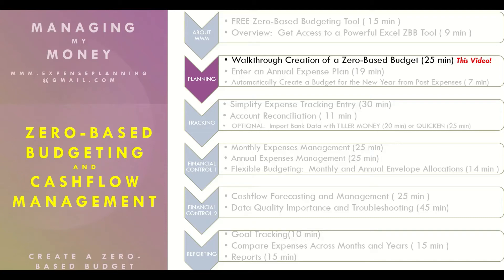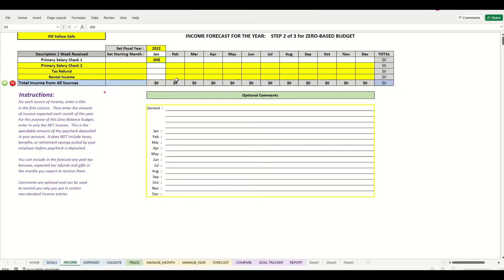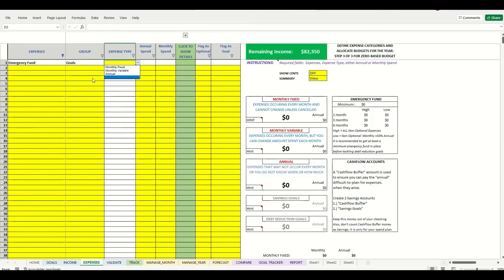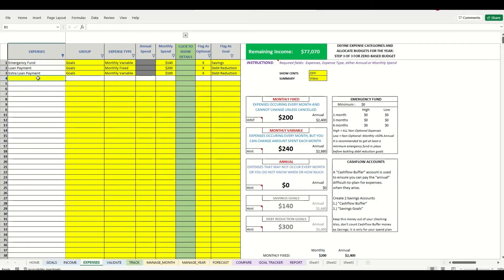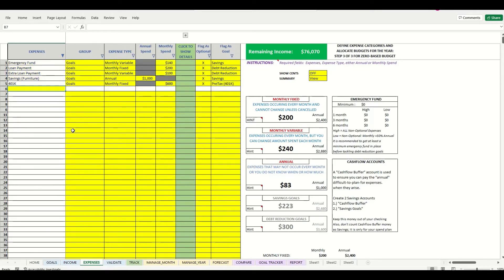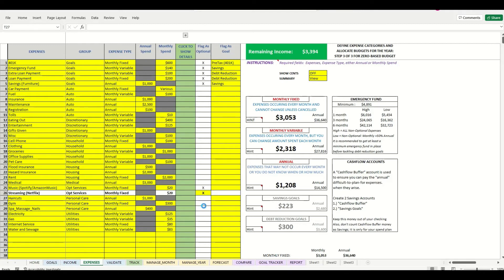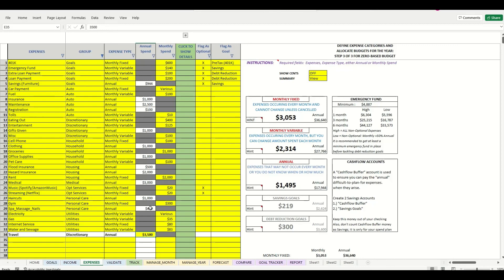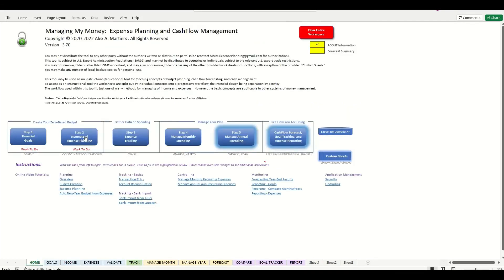Walkthrough Creation of a Zero Based Budget using the Excel "Managing My Money" Spreadsheet Tool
Zero-Based-Budget ; Excel-Based Tool for Financial Expense Management; Tiller Money; Quicken
This is intended for personal household financial management.

This is part of a series of videos on using the Managing My Money Excel Spreadsheet for:
• Creating a Zero-Based-Budget
• Tracking and Categorizing Expenses
• Managing Monthly and Annual Spending Plans
• Tracking Financial Goals
• Forecasting and Managing Cashflow

MY WHY
This channel is dedicated toward helping people take control of their personal finances.  I am doing this to give back to the community in the hopes of positively impacting people's lives, similar to how other people have positively impacted mine.

THE WHAT
This channel explains the process of Zero-Based-Budgeting and provides access to a powerful free tool that both simplifies and enables success in using that process.  The videos provide education on the availability of the tool and how it can be downloaded for use.  They also explain how the tool enables anyone to easily Create a Zero-Based-Budget, Track Transactions, Manage Expenses, Forecast Cashflow, Achieve Financial Health Visibility, and most importantly to TAKE CONTROL OF THEIR FINANCES.

ABOUT YOU
There is no "right-way" to manage expenses.  What matters is your success implementing it.  This channel is about simplifying implementation of a zero-based budget approach in a manner that will help you to be successful.